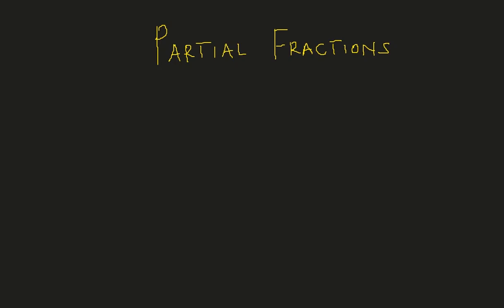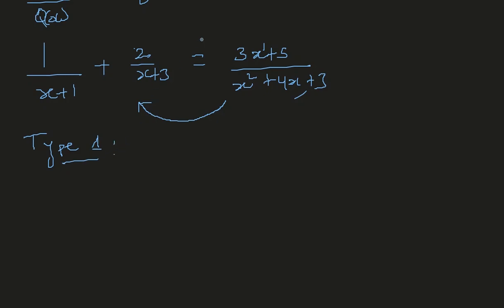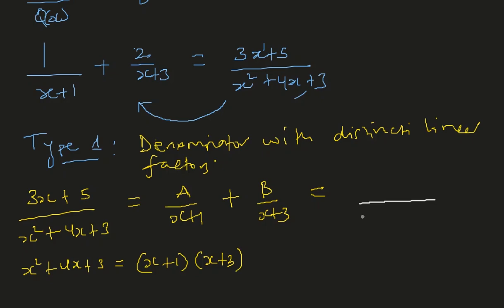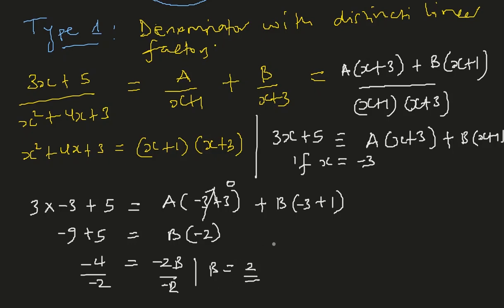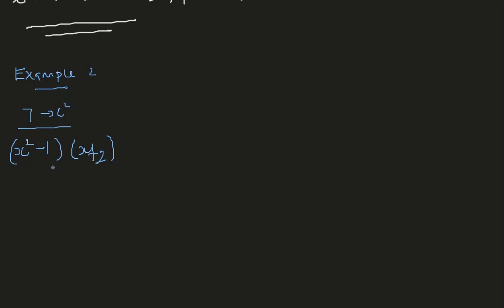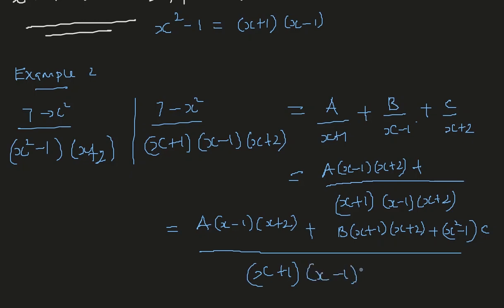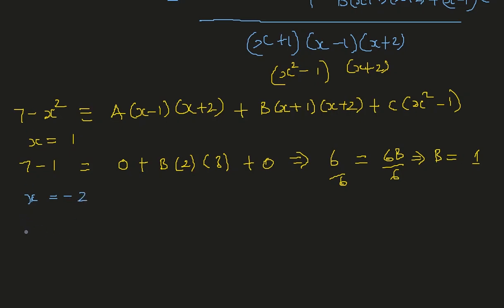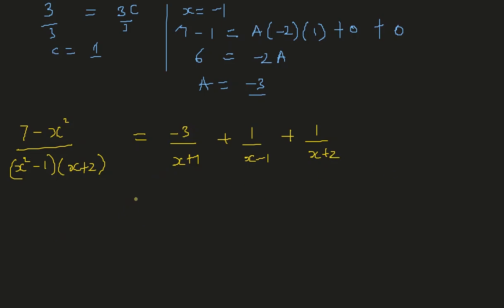Partial Fractions Made Easy | A Step - by - Step Math Tutorial for beginners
Partial fractions explained.

A level Mathematics (Senior 5 and 6)

This part gives a description of partial fractions and talks about the first case where the denominator has linear factors.